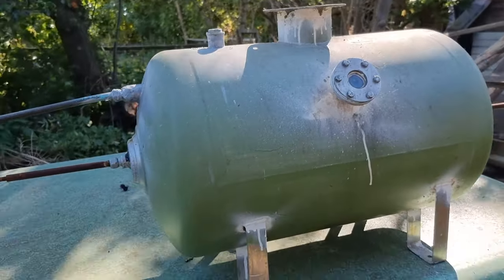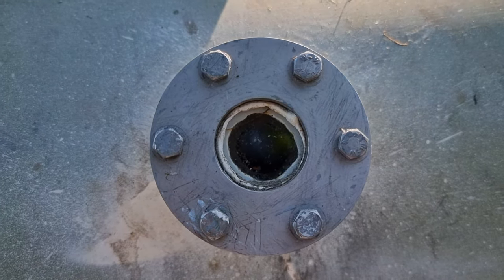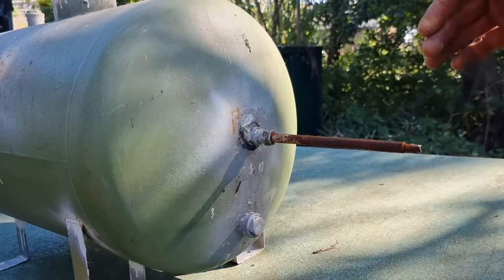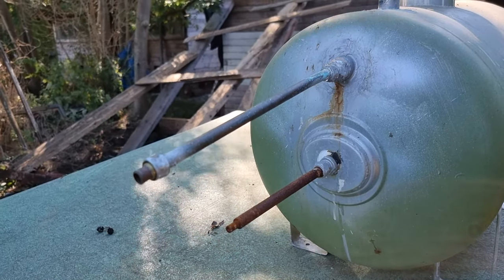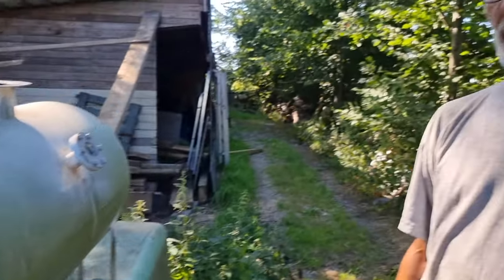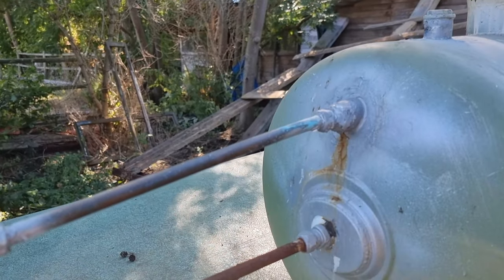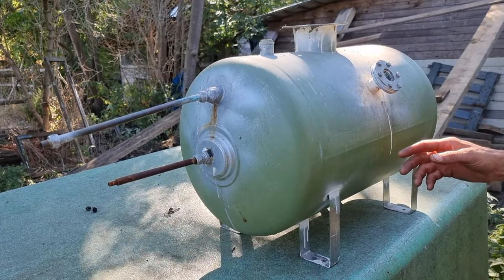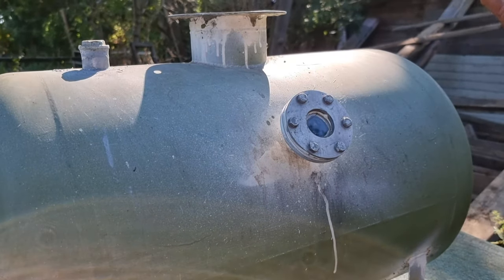VEGA - Valley - Where it was made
Vega 'Valley' was made in am old water tank as a happy accident. In this video we show the vessel in question and how the sample came to be made.

BANK: HSBC
Branch Address: 153 North Street Brighton, East Sussex, BN1 1SW
Account Name: Quantum Heat C.I.C
Sort Code: 40-14-03
Acc No.: 12631571
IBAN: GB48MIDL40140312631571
SWIFTBIC: MIDLGB22